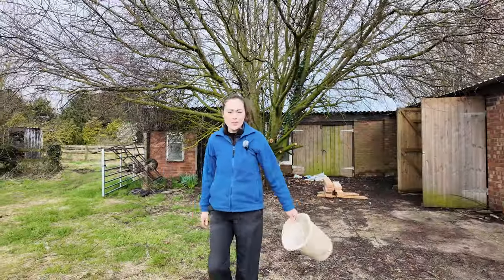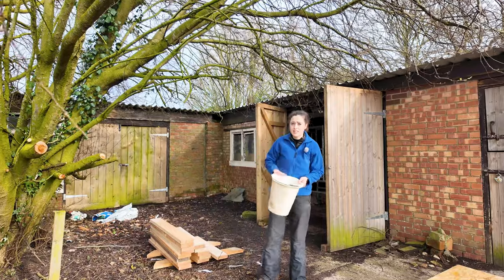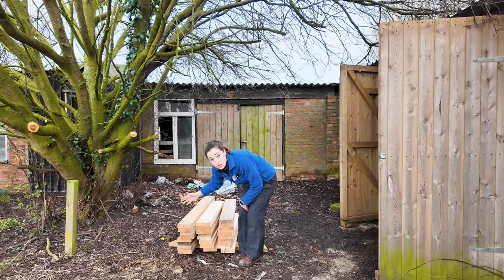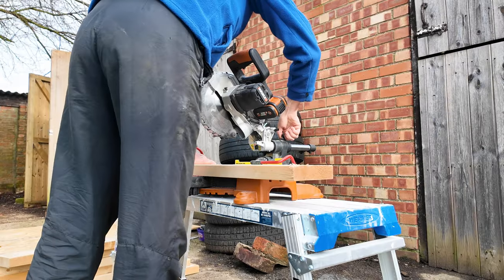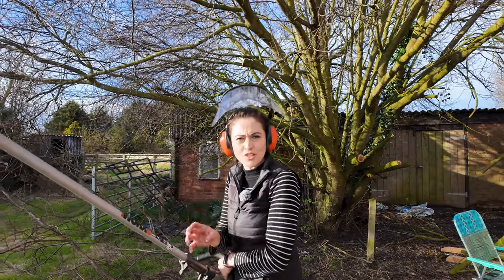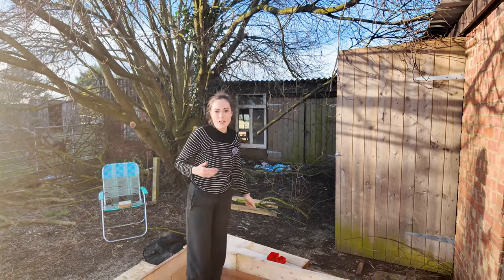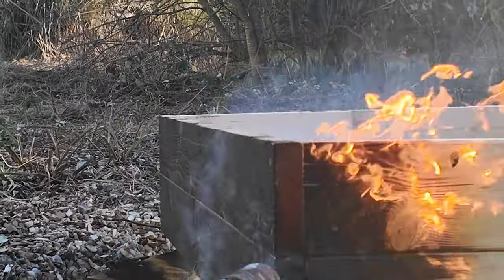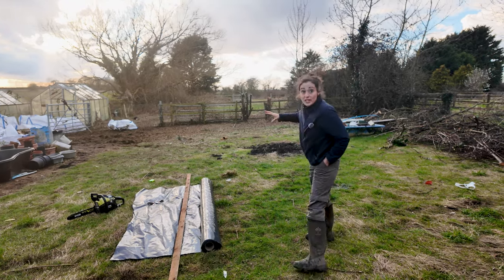DON'T make cheap raised beds until you've seen THIS SECRET TECHNIQUE to preserve them!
Hi all 👋 Now that Spring is around the corner, the better weather has been TEASING me to start preparing for our first ever season of growing vegetables on our new abandoned farm that we bought at auction.

Last week, I showed you how we cut thousands of brambles with a brush cutter, revealed two hidden greenhouses and talked about how I wanted to build some DIY raised beds and place them on top of the gravel. However, you said the land wasn’t ready and suggested another area.

So last weekend, I picked up several C18 offcuts from my Dad and had a plan to patch them together. Although it was a lot more time and effort, it saved me hundreds of pounds before I even thought about preserving it.

Now, I’m not a fan of doing the same DIY project twice, so I wanted to preserve it somehow. So after lots of research, I decided to treat it with raw linseed oil, but also, I also discovered an ancient technique that involves burning the wood, called Shou Sugi Ban.

Also, thanks to everyone who suggested me using a roofing burner hooked up to Propane after I did a little test with my weed burner before committing. It was definitely a good call.

But the question is, does preserving wood by burning actually help them last much longer as many suggest? And would you do anything differently?

THINGS I USED:
➡️ Worx battery powered mitre saw {Amazon}
➡️ Stanley impact driver {Amazon}
➡️ Drill {Amazon}
➡️ Plastic sanding brush drill attachment {Amazon}
➡️ Worx Pole Hedge Trimmer {Amazon}
➡️ Worx WA0222 Pole saw head for WG186E {Amazon}
➡️ Worx compact saw {Amazon}
➡️ Raw linseed oil {Amazon}
➡️ 14mm staples {Amazon}
➡️ Worx stapler {Amazon}
➡️ Tonne bags {Amazon}
➡️ My roofing burner was like this, but with a regulator for a propane bottle {Amazon}

Channels mentioned - @karlpopewoodcraft

You can watch our full renovation story playlist of how we're trying to renovate an auction property farmhouse with a dilapidated 1800s cottage in the back garden here: